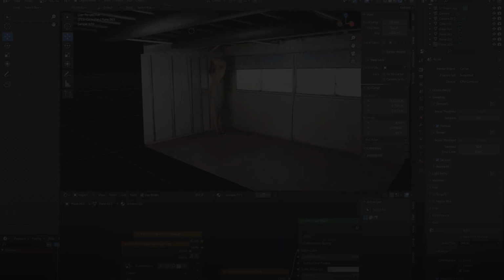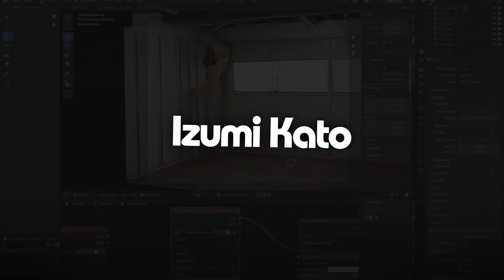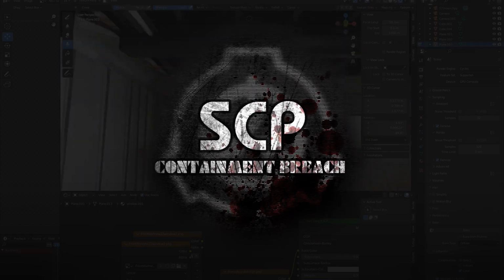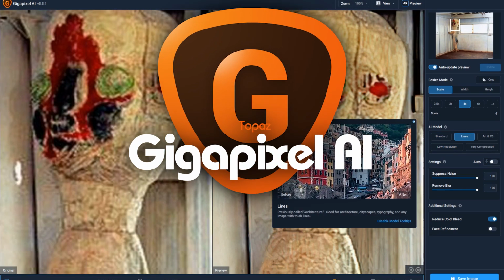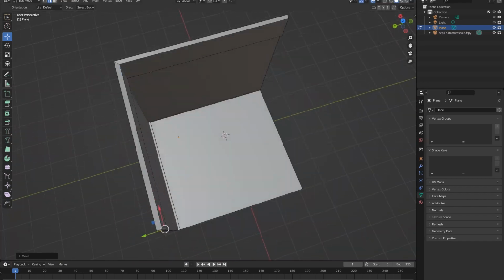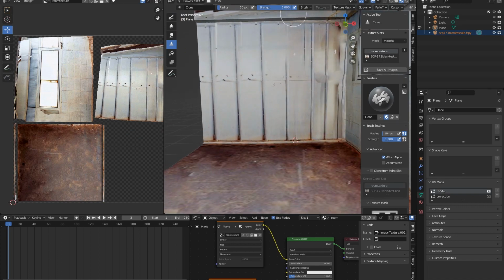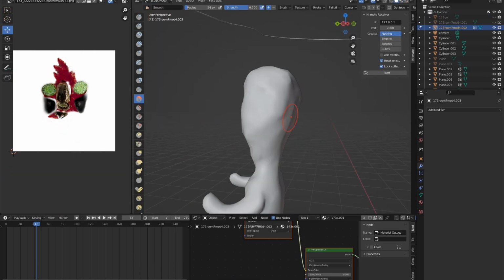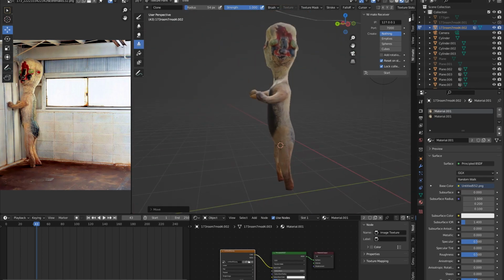3D Modelling SCP-173 to say goodbye to its old design.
I am making this model free for usage, just ask and you shall receive.

This is a video on how I created the original image of SCP-173 that has been removed from the SCP wiki on February 13th 2022; as it was not CC compliant, the original image comes from an artwork "Untitled 2004" from the artist Izumi Kato. The model was created within Blender 3.1, I will go through how to recreate the original image as a scene, I really do hope you enjoy.